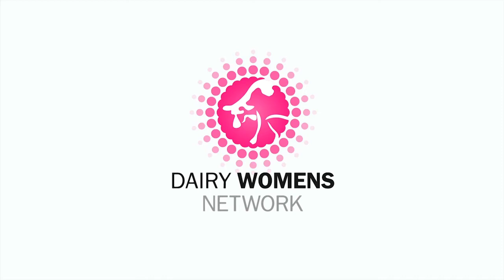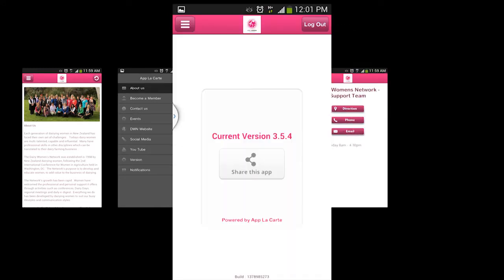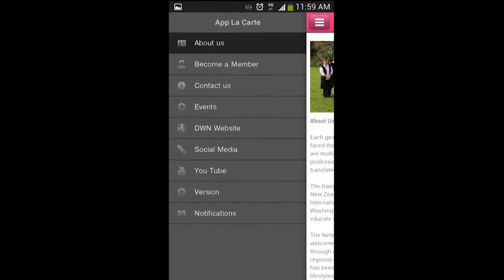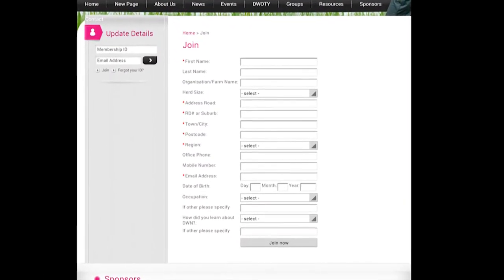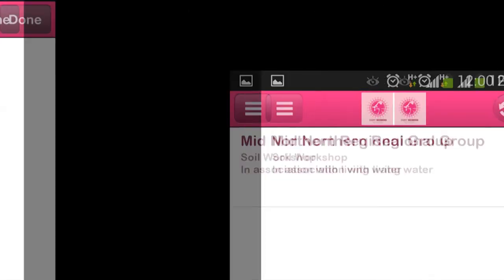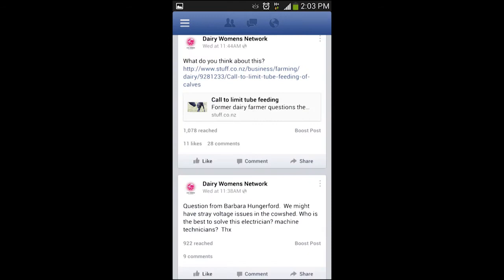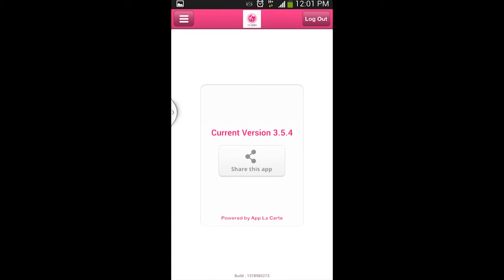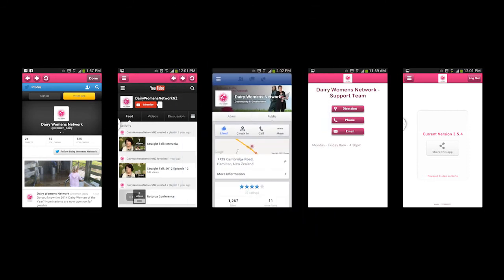Technology on Farm - DWN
DWN's Technology on Farm forum will feature information from some of the country's leading agribusinesses to demonstrate how farmers can increase their knowledge in using app, smartphones and different online technology.